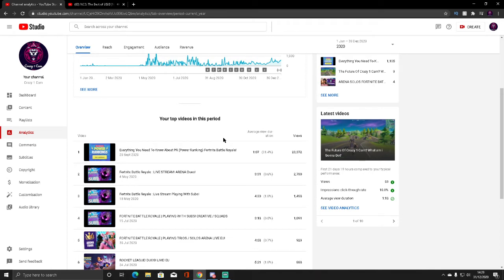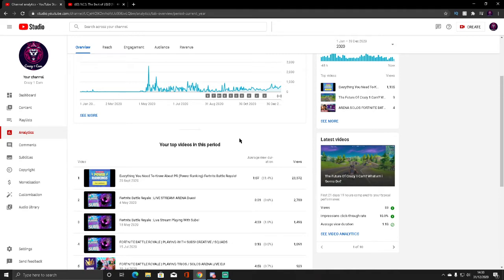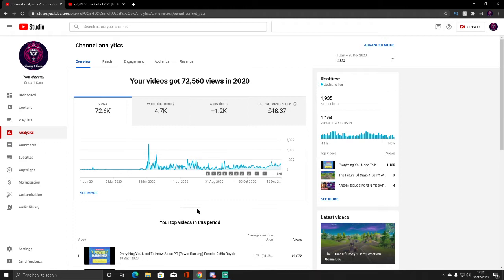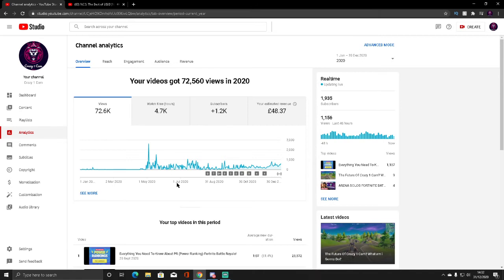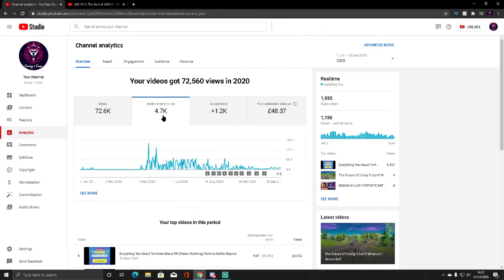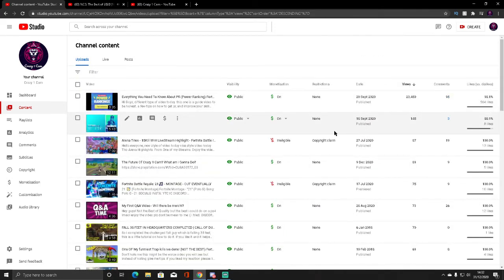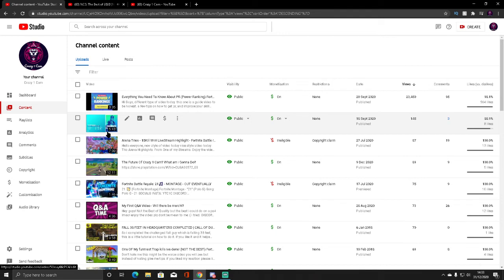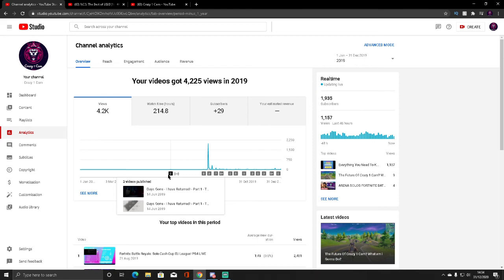Happy New Year Everyone! 2021 Hopefully Be Better!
Thank you to everyone who has watched and been there for this whole year... respect to you all we will grow more and more. thank you for not giving up on me! means alot